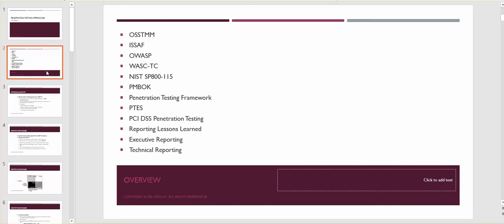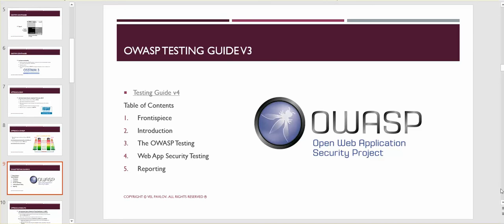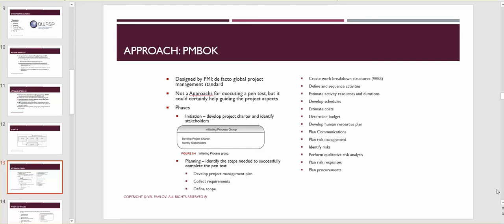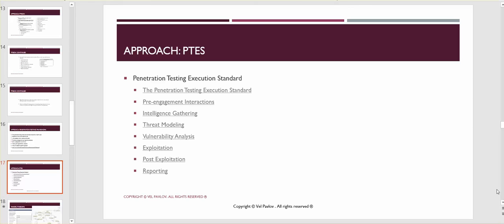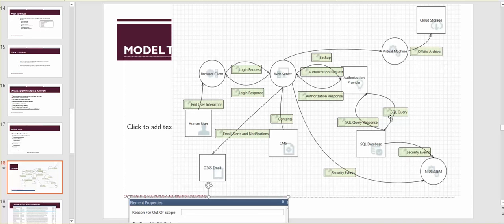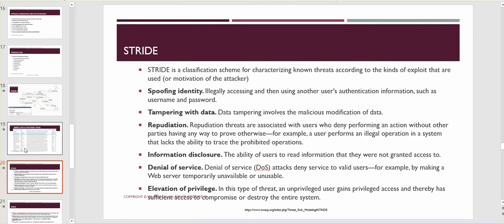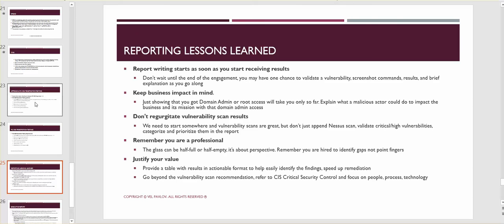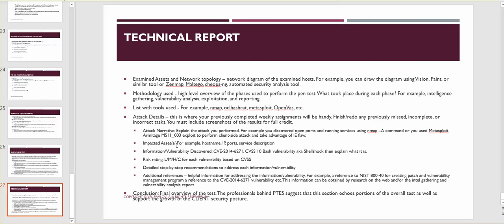CYS426: Module 5 - Pen Testing Approaches